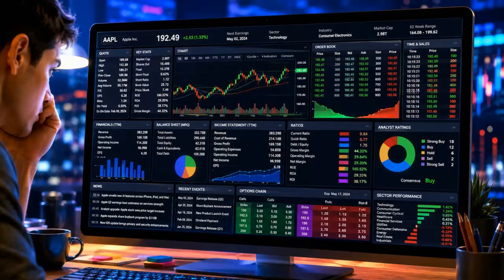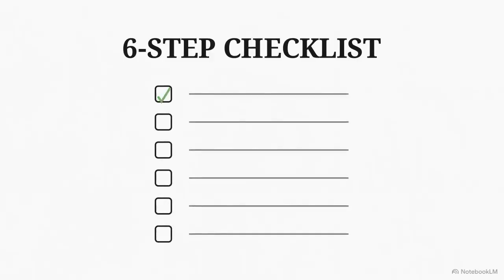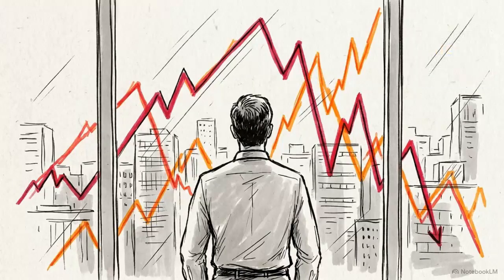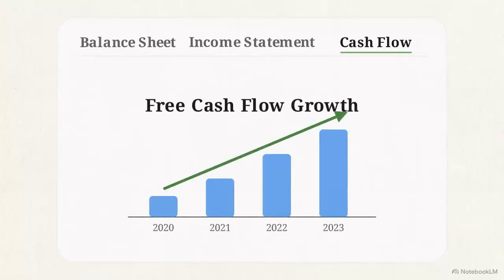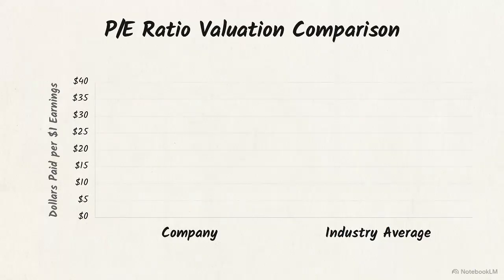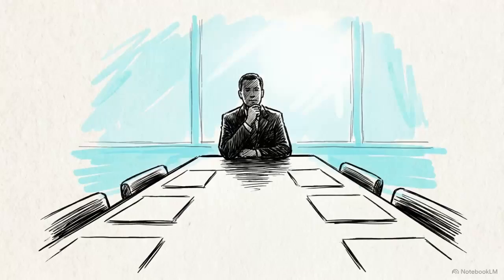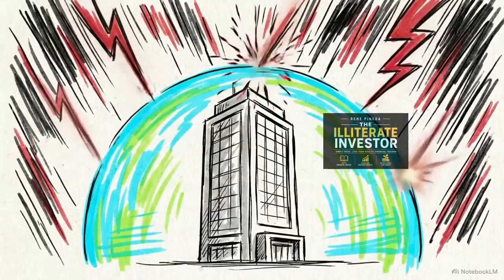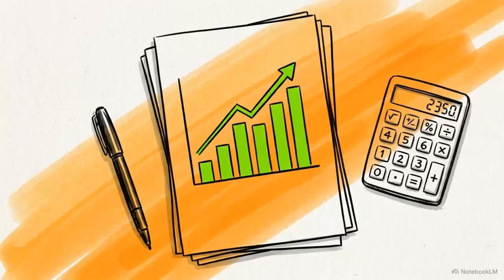The 6 Step Stock Filter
In this video, you'll learn a practical 6-step stock filter to help investors eliminate weak companies and focus on high-quality opportunities. This framework helps identify businesses with strong growth, solid profitability, healthy balance sheets, strong cash flow, durable competitive advantages, and attractive valuations.

Whether you are a beginner or an experienced investor, this systematic approach can improve your decision-making and reduce costly mistakes.

Topics Covered:

✓ Revenue Growth

✓ Profitability

✓ Financial Strength

✓ Economic Moats

✓ Valuation Metrics

✓ Stock Screening Techniques

✓ Long-Term Investing

✓ Value Investing Principles

✓ Fundamental Analysis

The goal is not to find more stocks.

The goal is to find better stocks.